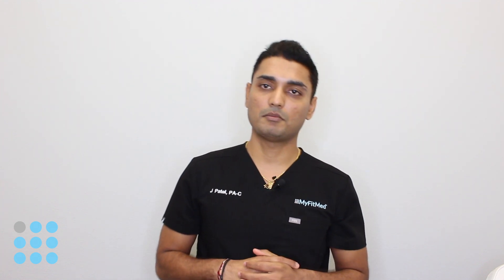The Common Side Effects of Testosterone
Hello, in our past video we talked about what is testosterone. Today, we will share some of the common side effects of testosterone and how it affects your body. Some side effects include an increase in estrogen, an increase in hemoglobin, and an increase in acne.